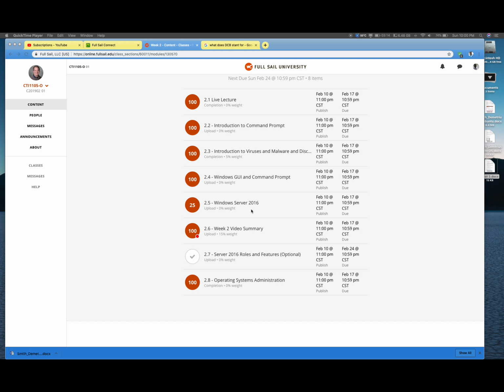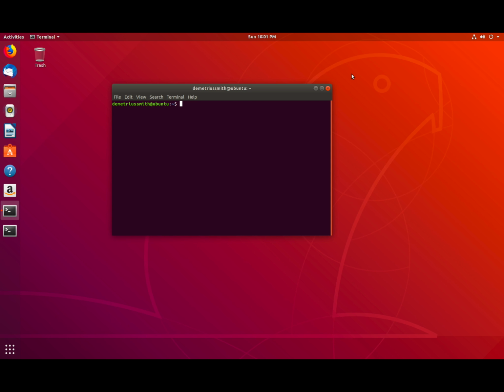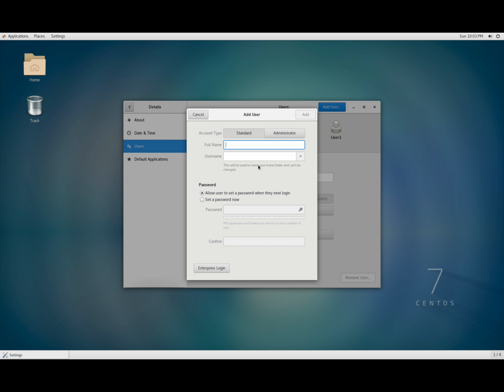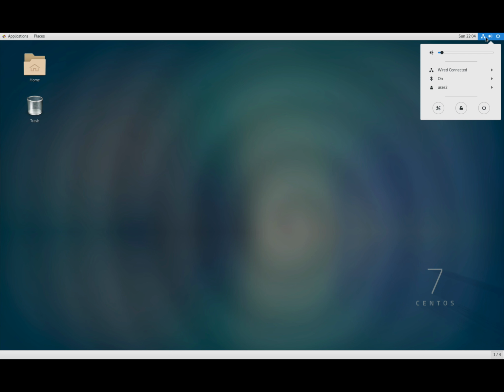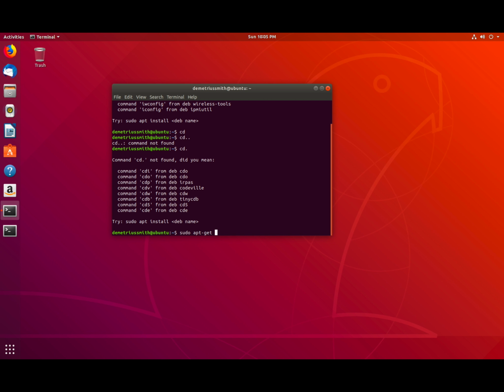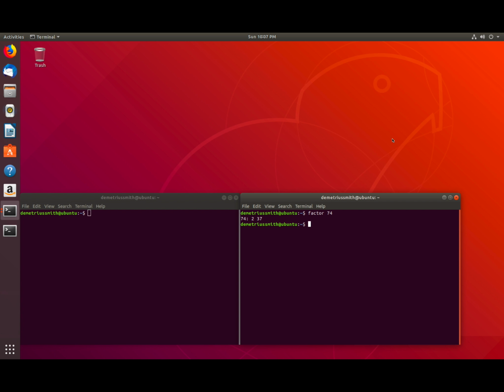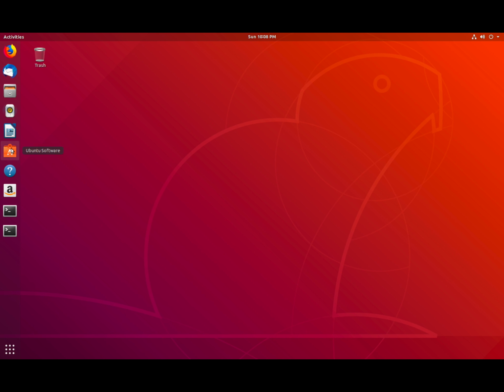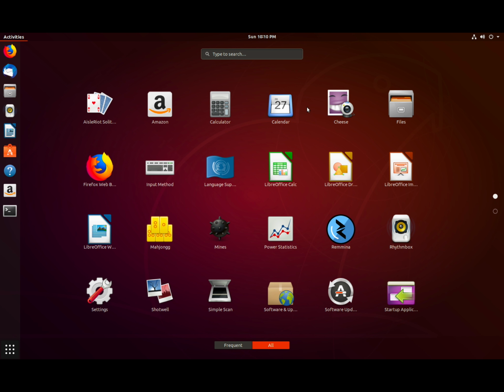Smith Demetrius Week 3 Summary